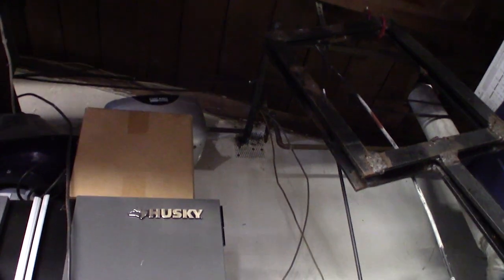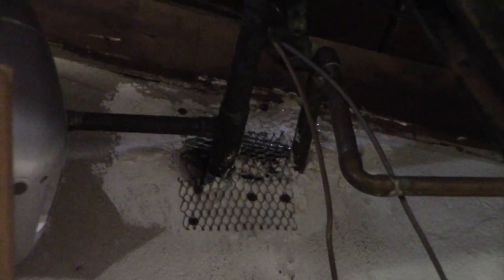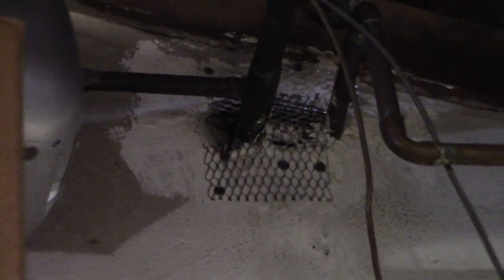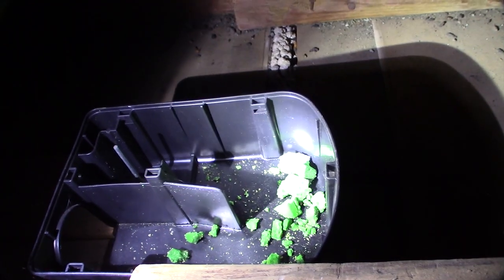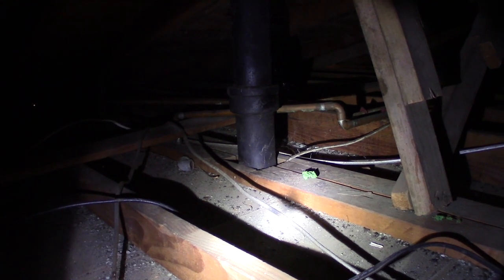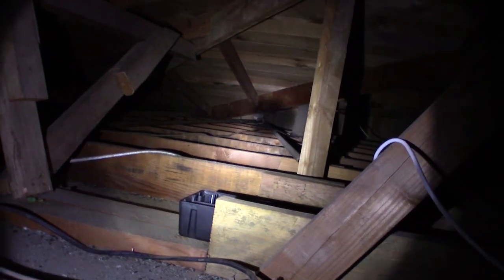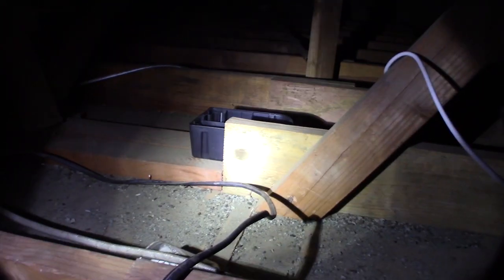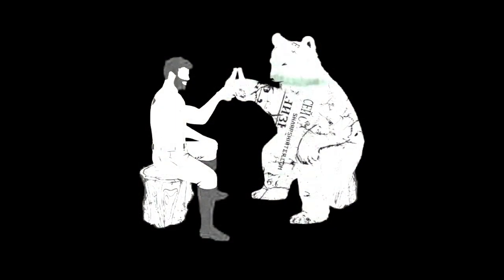Tomcat mouse and rat bait station trap review part 2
Its been few months and It seems like I no longer have Mice or Rats problem. I would say this product a success. It took about a month for it to start getting quiet the attic.

Tomcat Stuff I used

If you found this video helpful or would like help fund future experiments. please donate below.